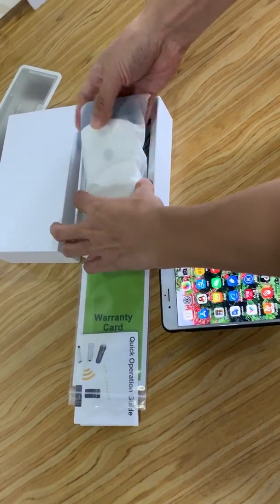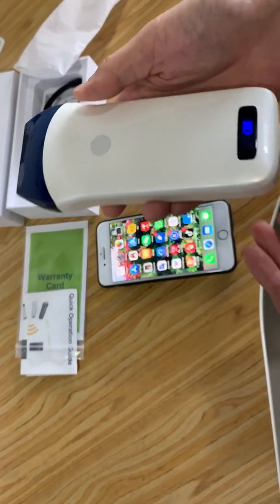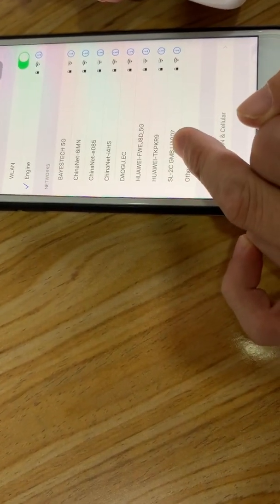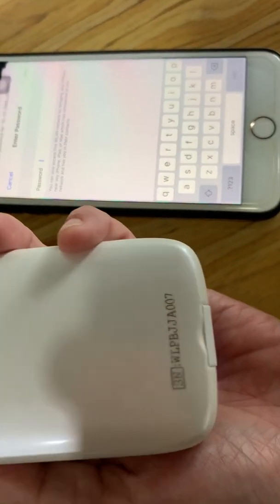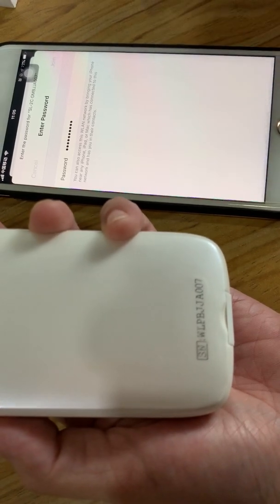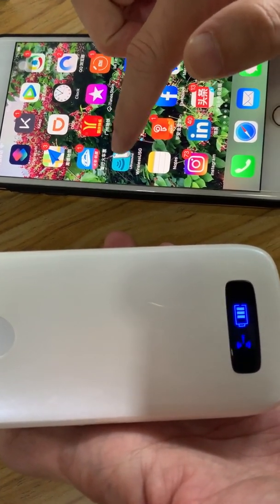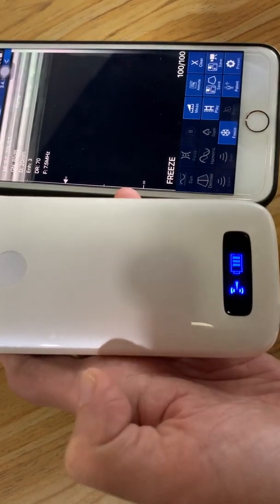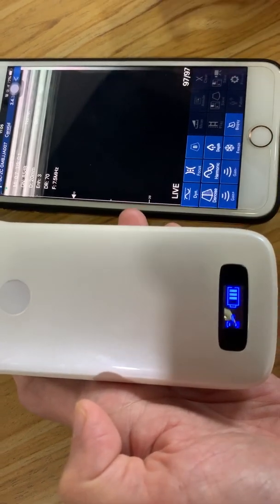How to connect the wireless ultrasound probe to phone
OneTech Med